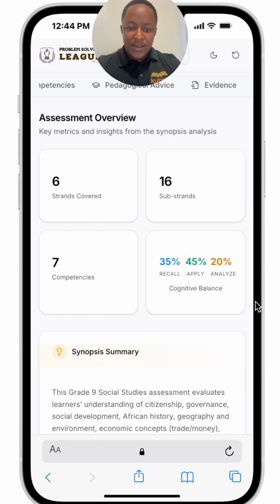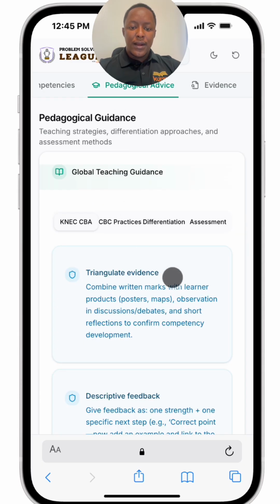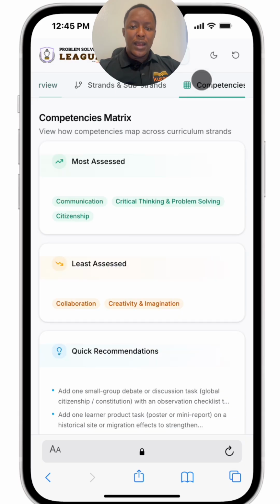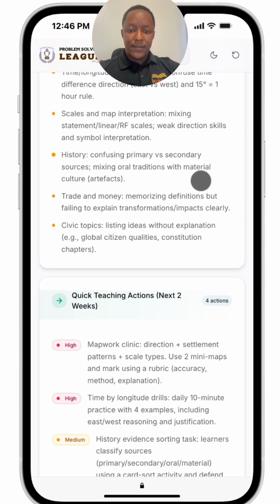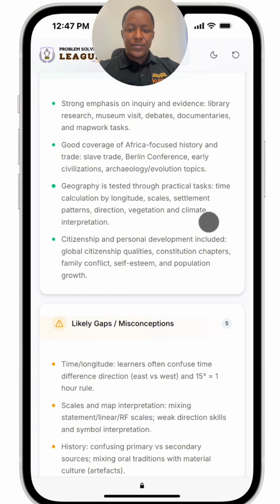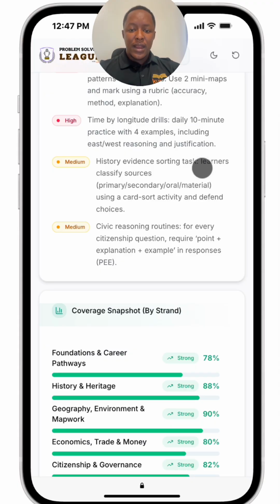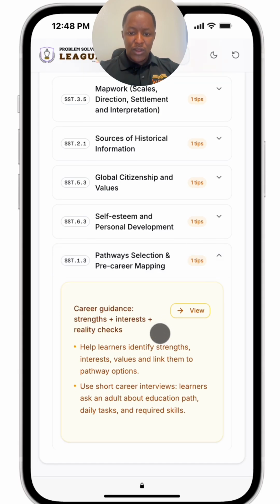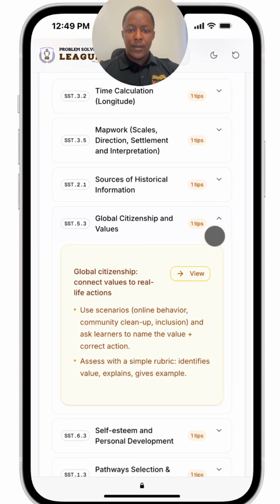PSL Term 1 2026 Grade 9 Social Studies Synopsis - 907